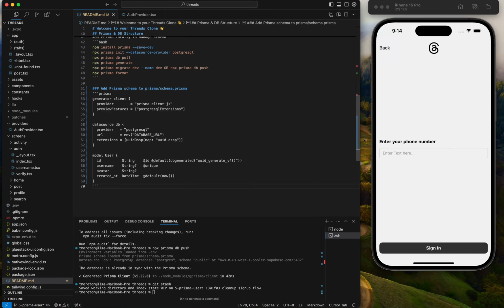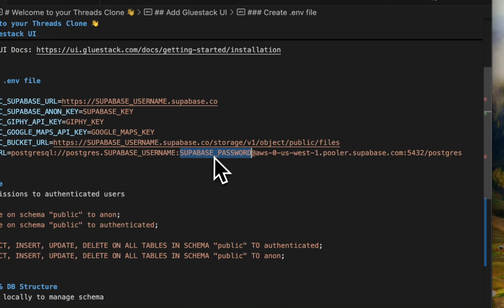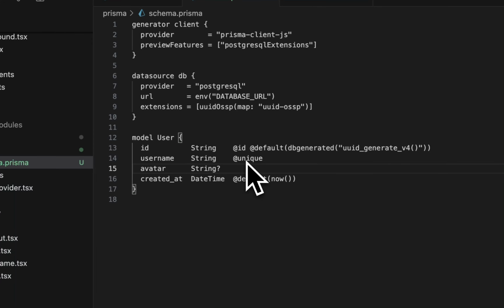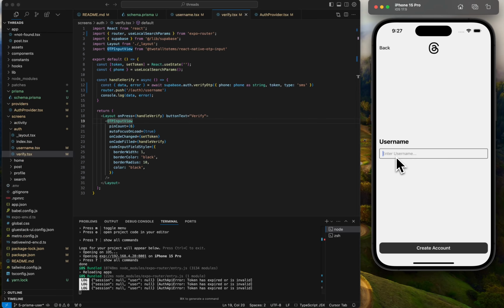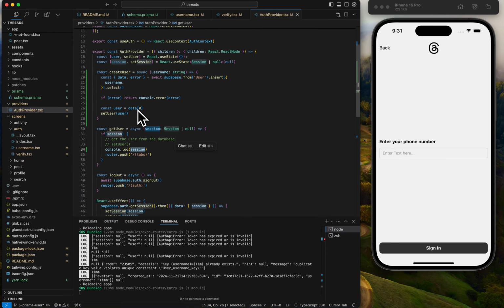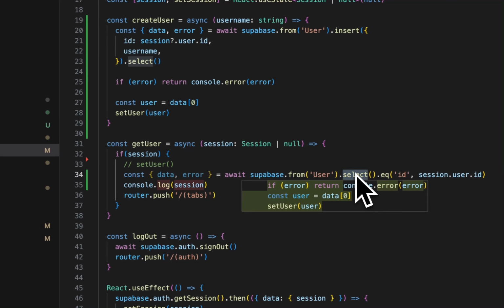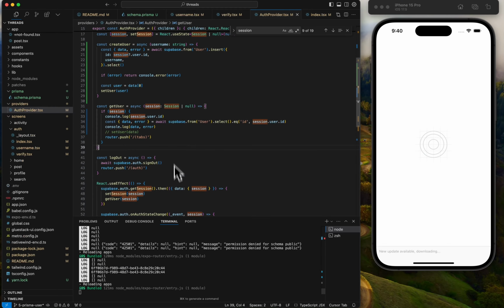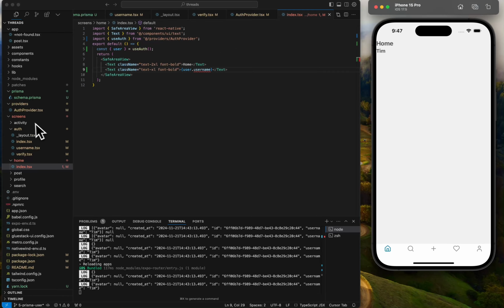Building a Custom User System with React Native, Supabase & Prisma | Episode 5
In this episode, we take a deep dive into creating a **custom user system** that enhances flexibility and enables adding personalized fields such as avatars and usernames. By leveraging **Prisma** for database schema management and **Supabase** for backend functionality, we ensure a scalable and efficient user experience.

- Setting up **Prisma** for local database management.
- Creating a **custom user table** in Supabase.
- Adding unique fields such as **username** and **avatar** for better user customization.
- Associating custom users with Supabase's default user system.
- Managing schema migrations and handling common database errors.

- **React Native**
- **Supabase**
- **Prisma**
- **Expo**
- **GlueStack**

📌 **Highlights:**
1. Explore the flexibility of using a custom user schema alongside Supabase's default user model.
2. Learn to handle database IDs and user creation with **UUIDs** for added security.
3. Step-by-step guide to debugging errors and managing migrations effectively.

We’ll design and build the **home page**, enabling users to create and view posts on their Threads-like app.

Don't forget to **like** this video if you found it helpful.